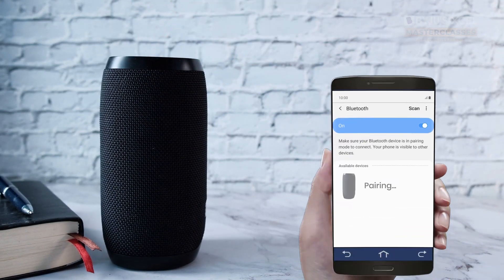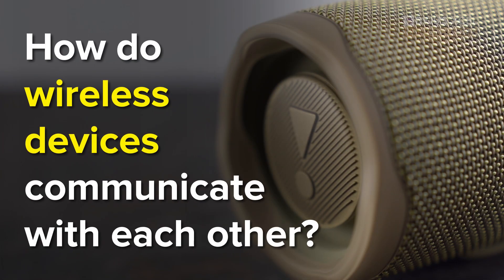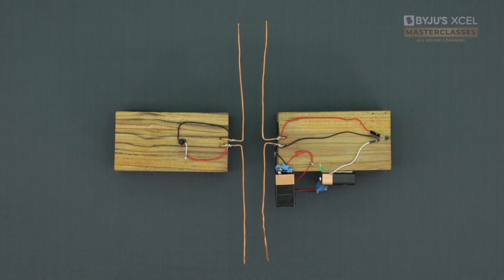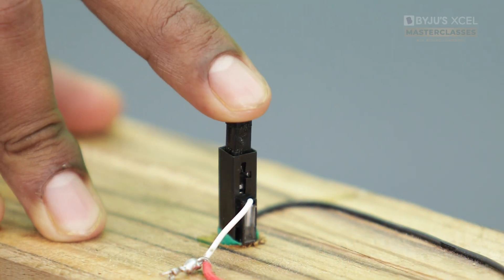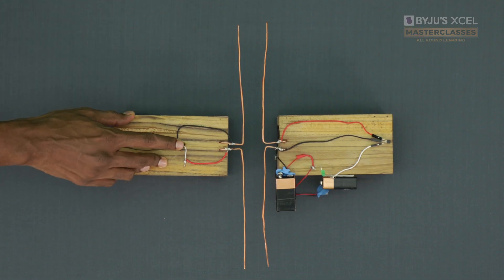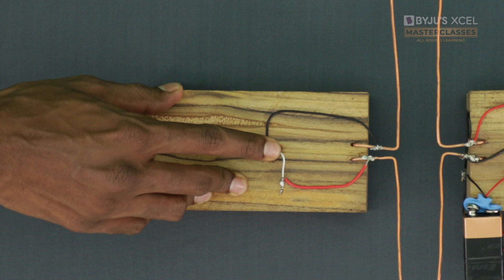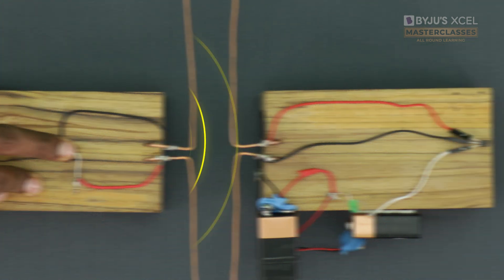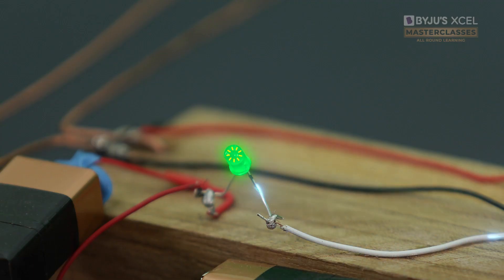The hertz experiment explained | BYJU'S XCEL Masterclasses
Have you ever wondered how your bluetooth speaker is able to play your favorite music without any physical connection whatsoever? It’s time to find out through a fun experiment on our BYJU’S XCEL Masterclass, Power Up! Harnessing Winds, with Abhinav Gupta.